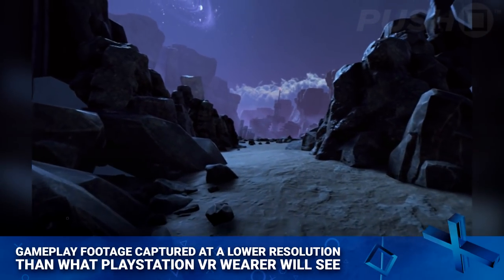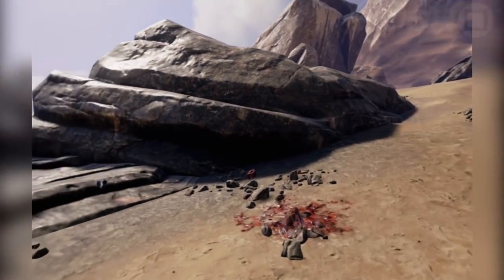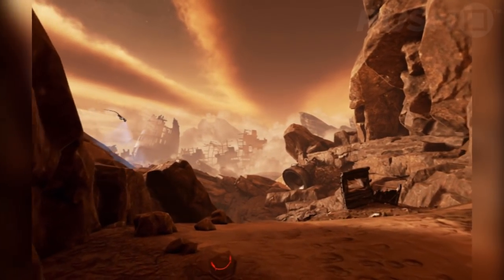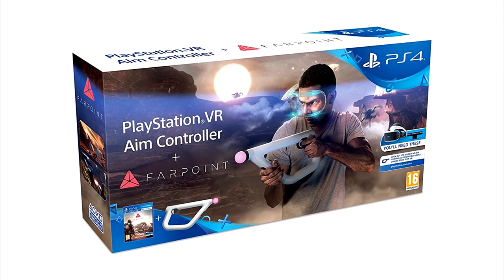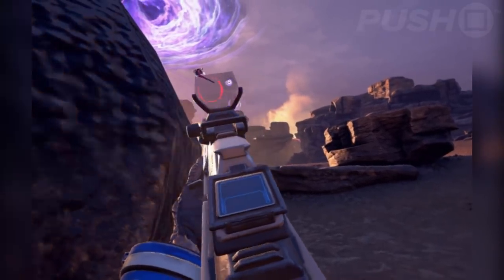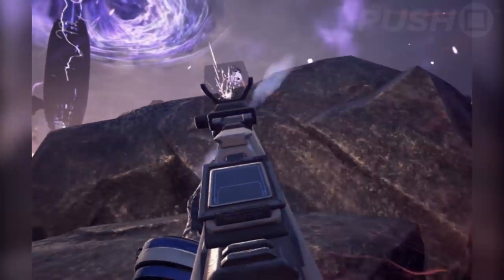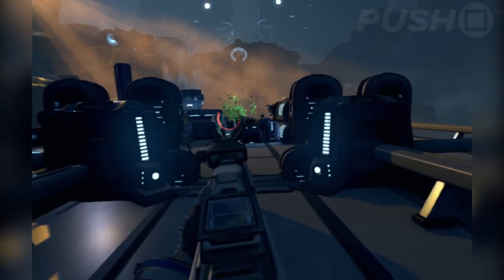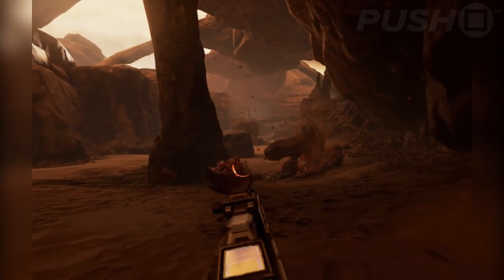Farpoint PS4 Review: PlayStation VR Aim Controller FPS | PlayStation 4 | PS4 Pro Gameplay Footage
Farpoint is the next big PlayStation VR exclusive, an FPS launching alongside the new PlayStation VR Aim Controller. In this PS4 review, we offer our verdict on Impulse Gear's latest, while also included oodles of PS4 Pro gameplay footage from the virtual reality release.